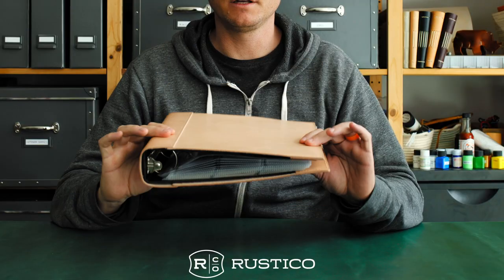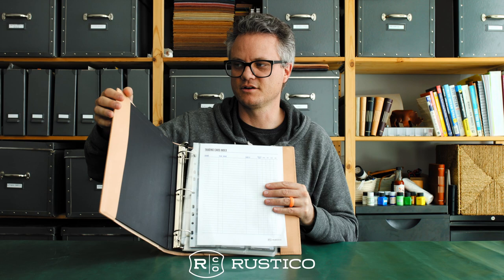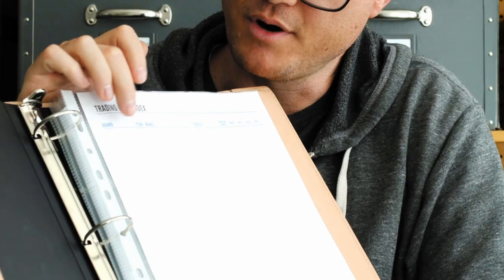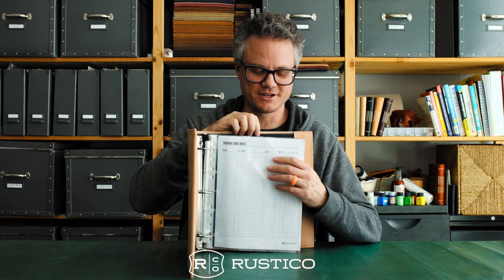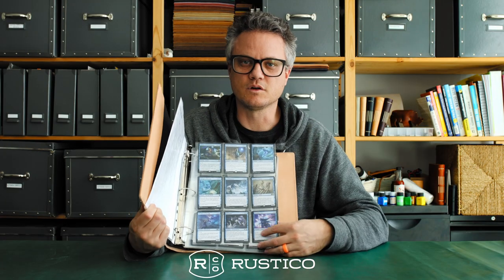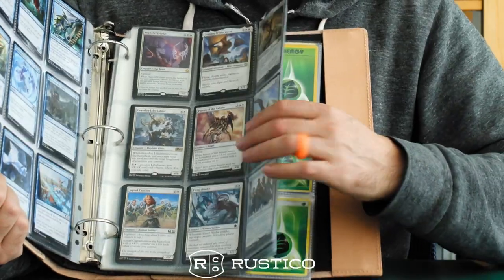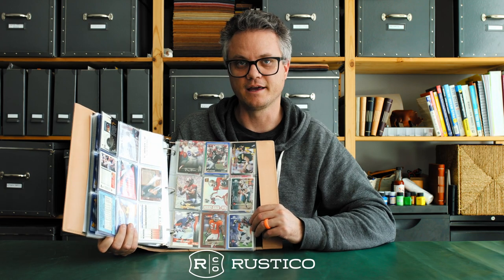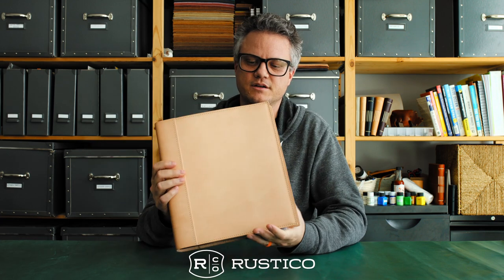Trading Card Binder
This handcrafted leather binder comes with plastic protective pages to hold your sports cards, Pokémon cards, Magic cards, and any others you’d like to preserve.